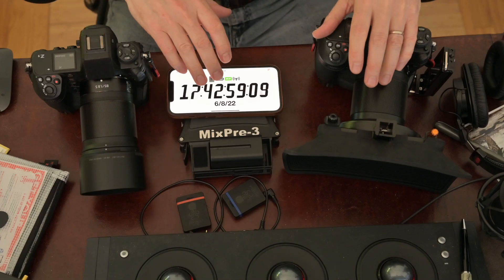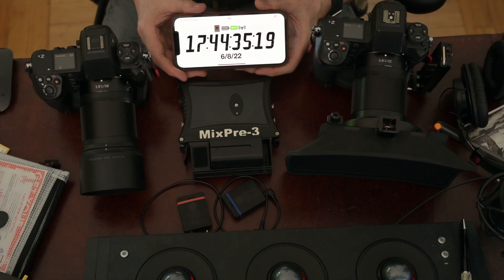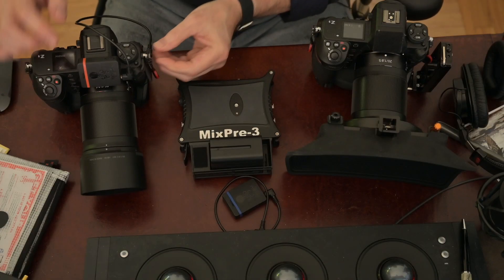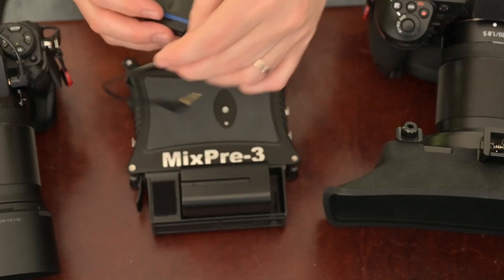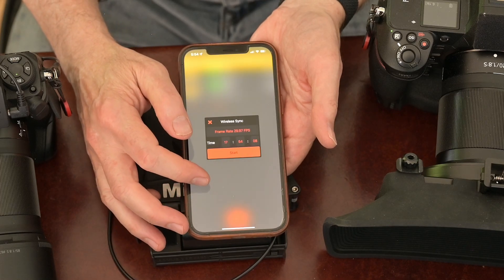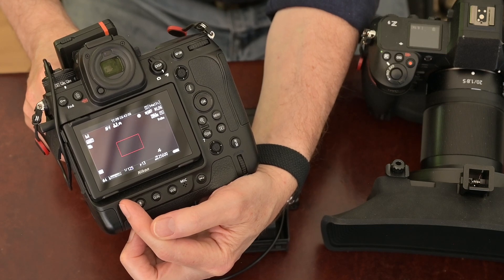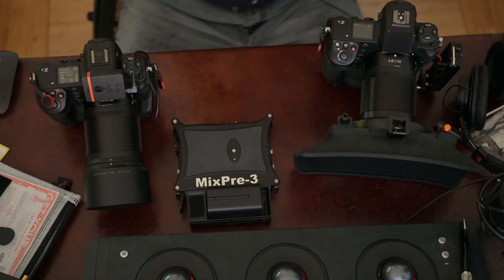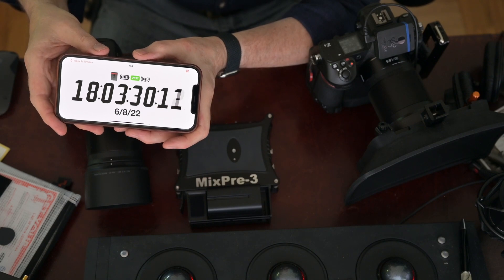Nikon Z9/Tentacle Sync E Timecode Setup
A quick explainer about how to set up timecode recording using two Nikon Z9s, Two Tentacle Sync E's, a Sound Devices MixPre3 II, and an iPhone.

My apologies for the audio quality. I don't usually record using the mics in the camera, but my recorder was in the demo...